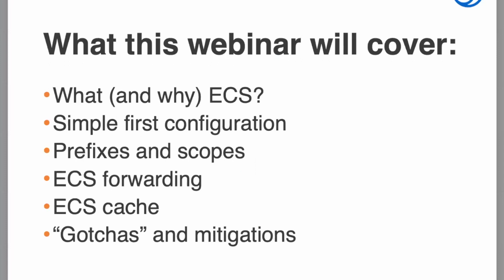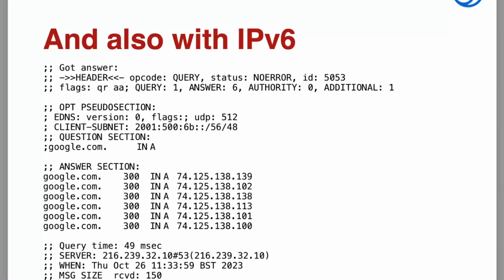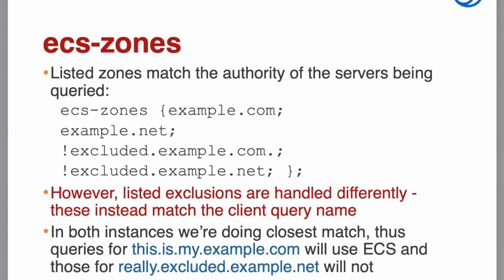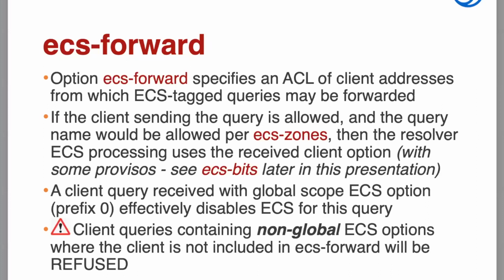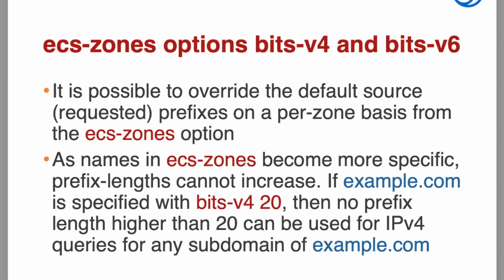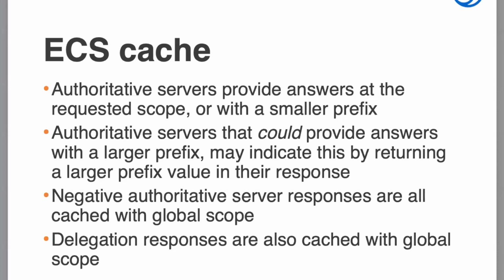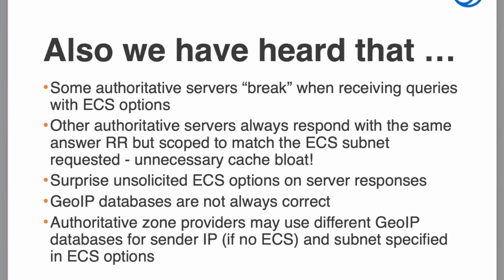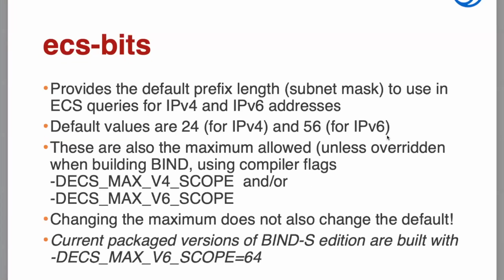Resolver ECS with BIND 9 - S Edition, 26 October 2023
EDNS Client-Subnet Identifier is an Internet Draft for providing different responses based on the subnet the client is on. BIND 9 has an implementation of the resolver portion of ECS, so it can provide the client subnet identifier to authoritative servers that are equipped to customize responses.

What options are available and what do they do? What are some considerations and potential pitfalls? How will enabling ECS change your resolver operation? Cathy Almond, ISC's Principal Support Engineer, will tackle these frequently-asked questions. (The slides are available